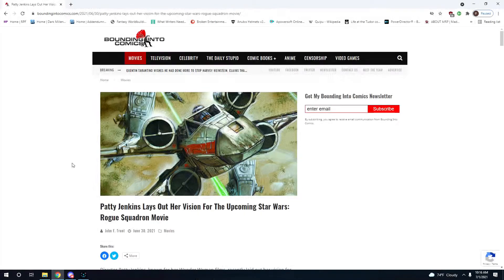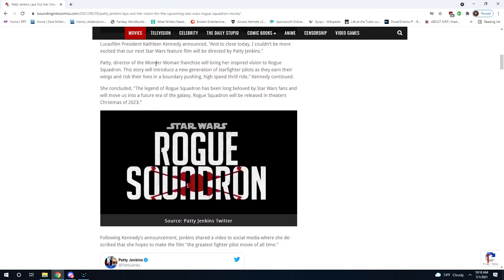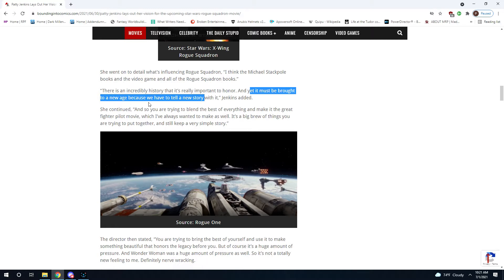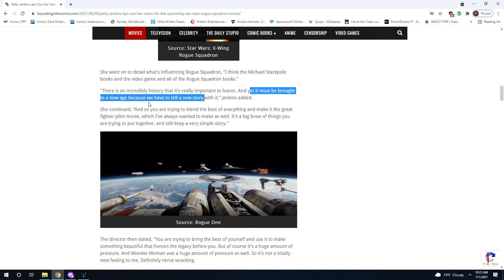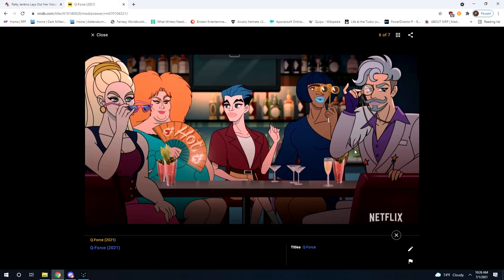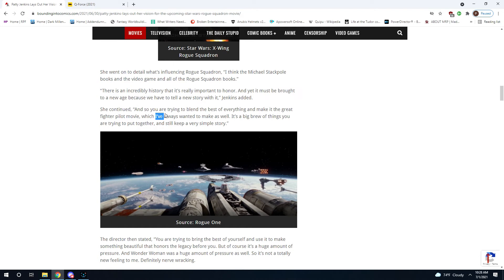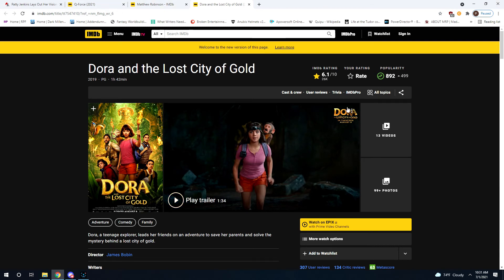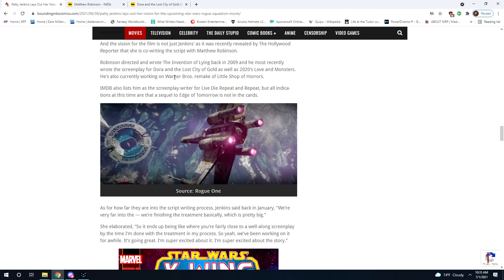Patty Jenkins Reveals Her Vision for Star Wars Rogue Squadron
Lucasfilm is making a Star Wars Rogue Squadron movie and Patty Jenkins has some things to say about it. The Wonder Woman director teams up with another script writer and uh...

well.